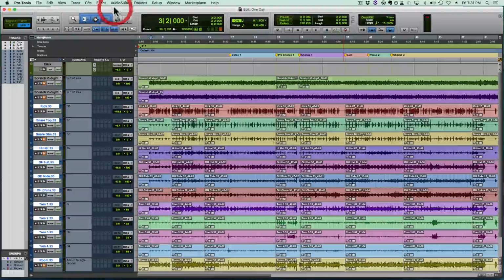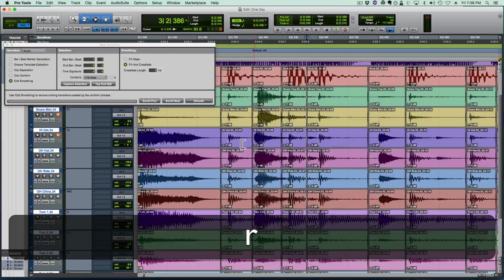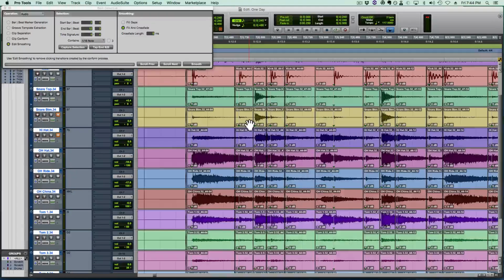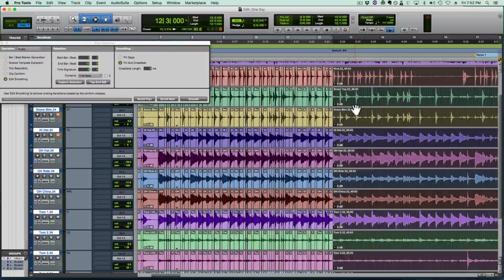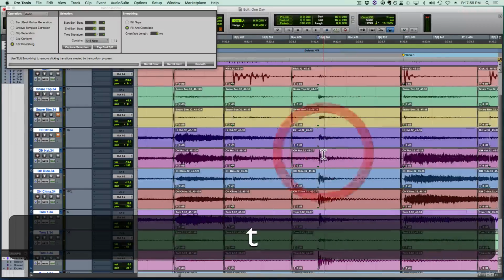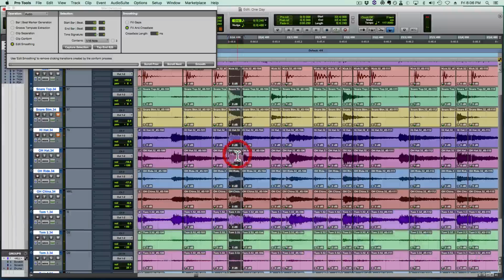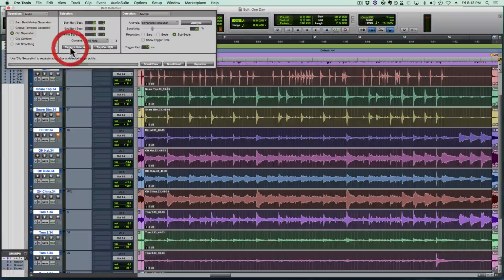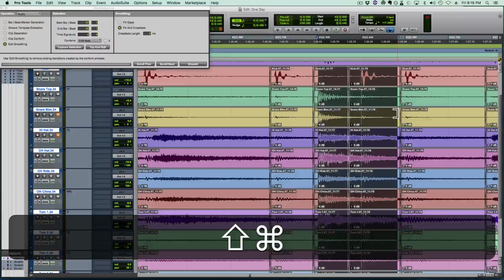Drum Editing with Beat Detective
Braeden walks us through his process while editing drums for our friends in Emerge.